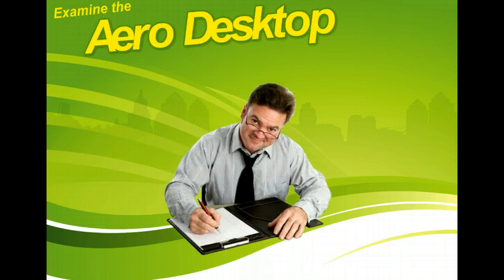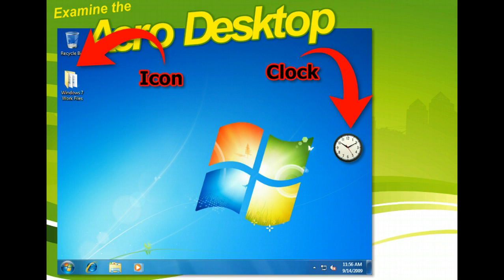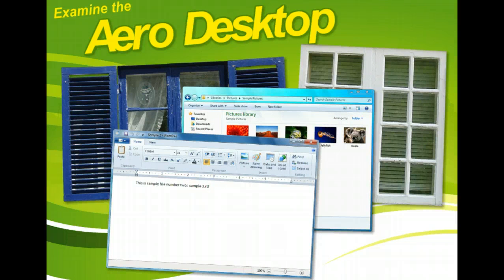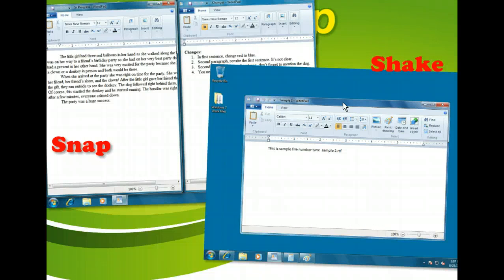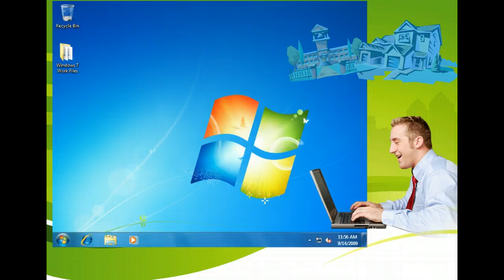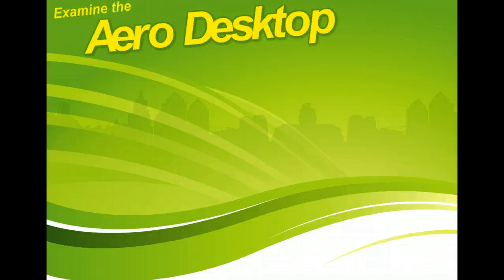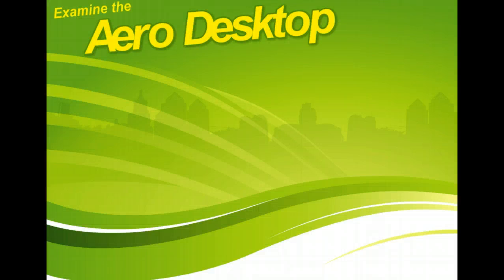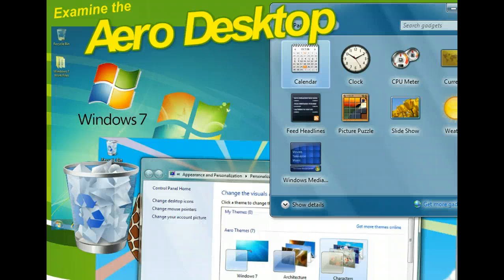Windows 7 - Examine the Aero Desktop - PC Operating Systems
Provides an overview of the desktop. Looks at desktop features and contents.